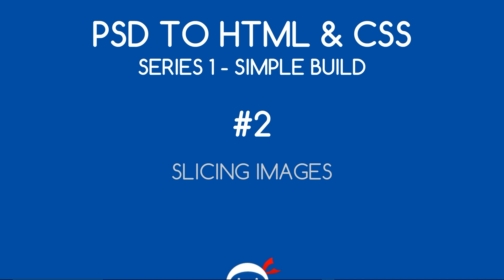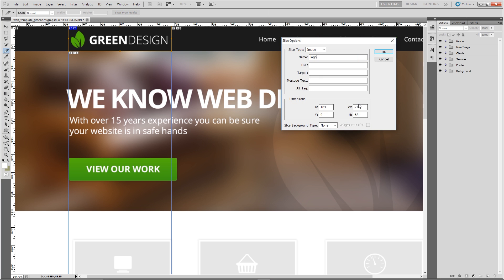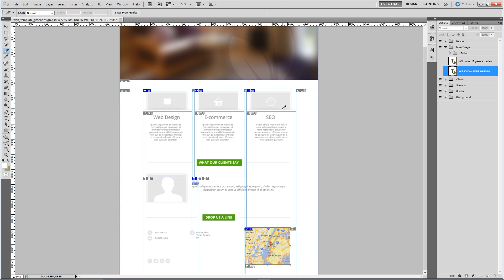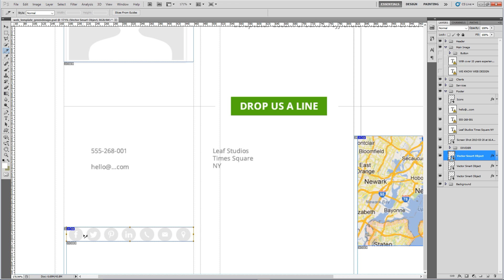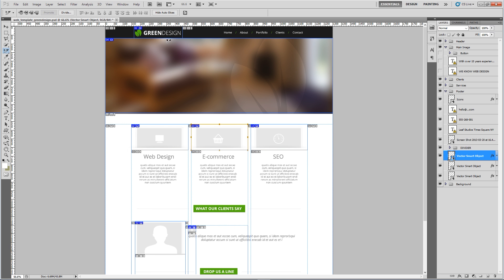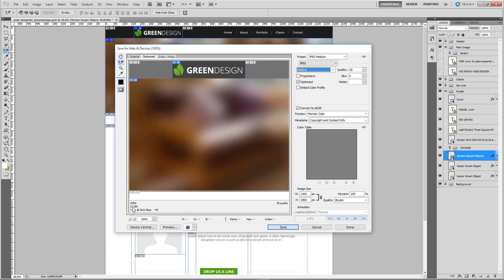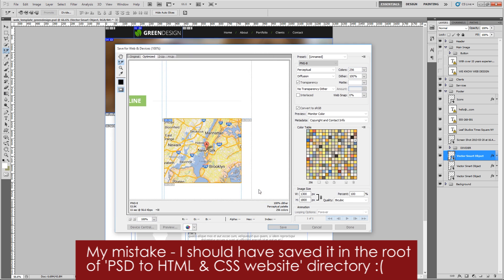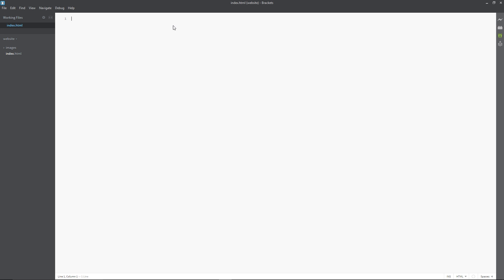PSD to HTML & CSS (Series 1, unresponsive) #2 - Slicing and Saving Images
Hey guys. In this PSD to HTML tutorial, we'll be taking a closer look at our PSD and using the slice tool to create slices which we can export as images. We'll also take a brief look at what an image sprite is and create one, so that we can use in in conjunction with CSS when it comes time to code it up.

As usual, any questions you have, just fire away :).

Social Links